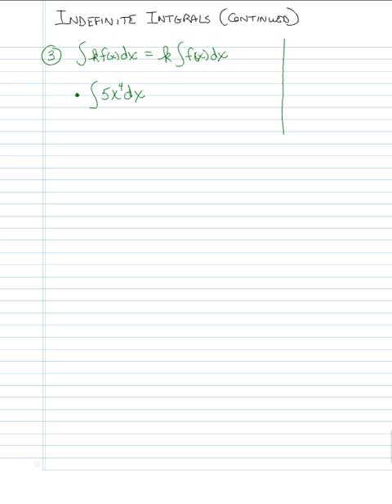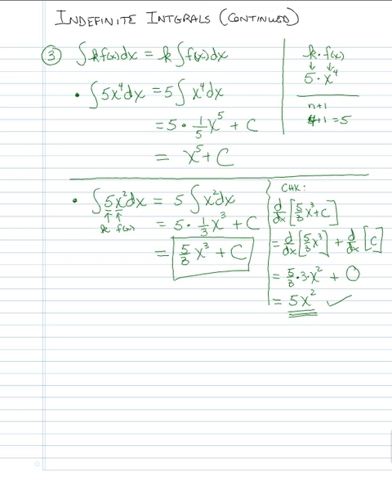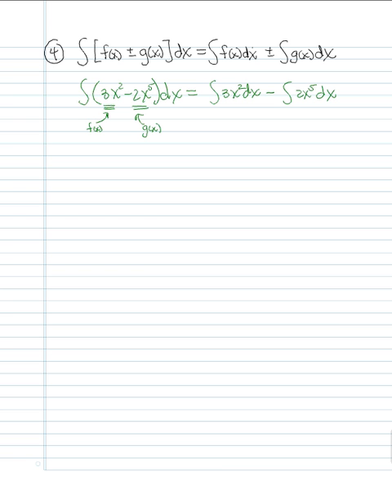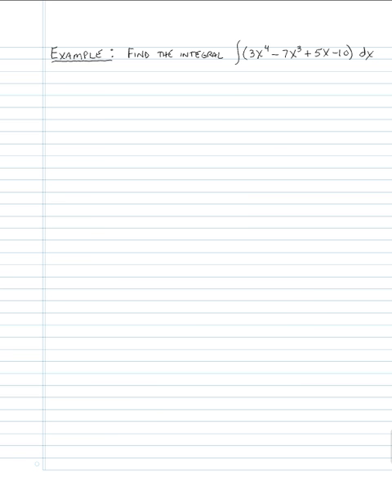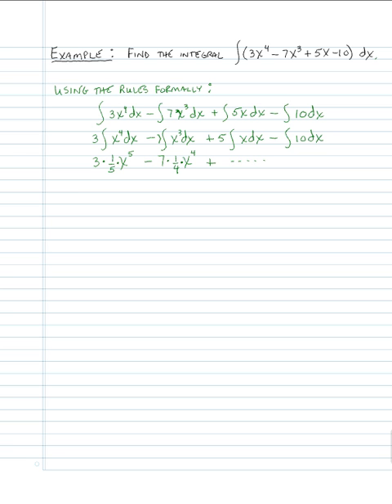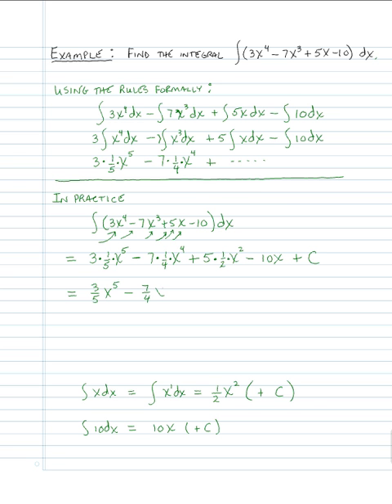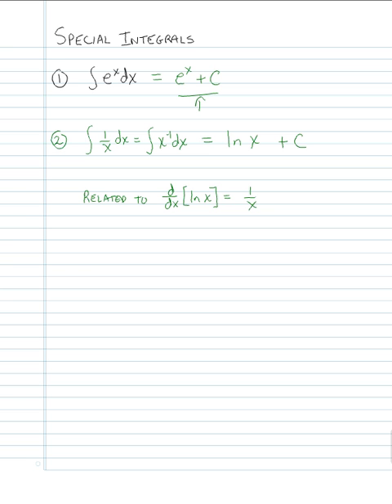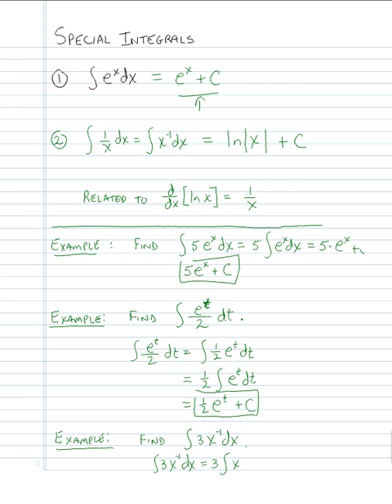15.1 Integration and Antiderivatives Part 2